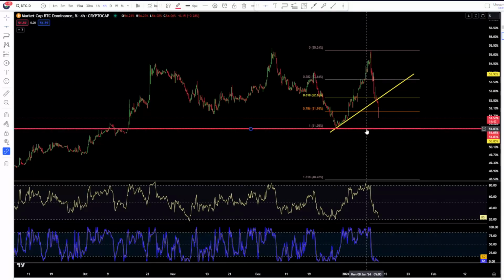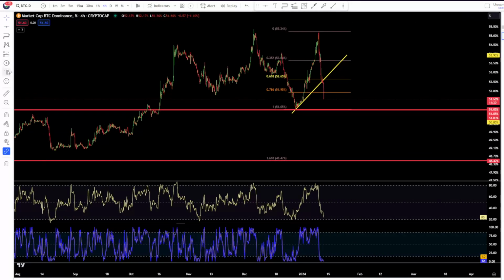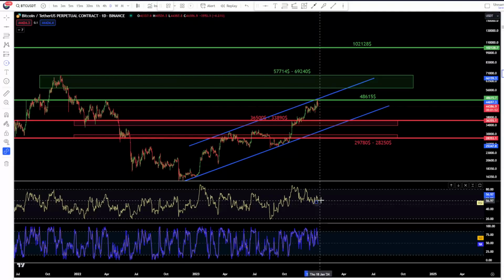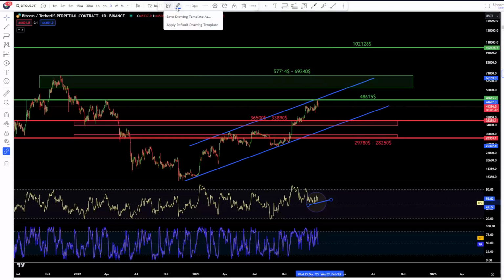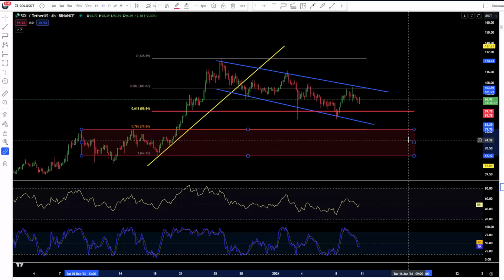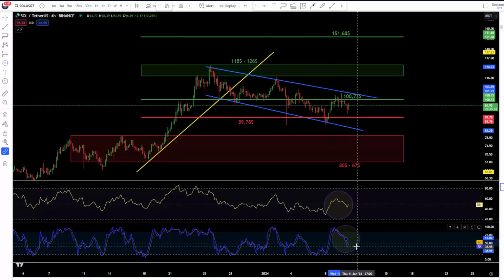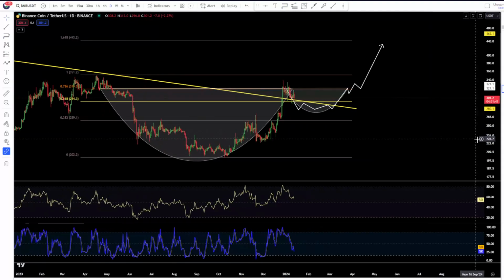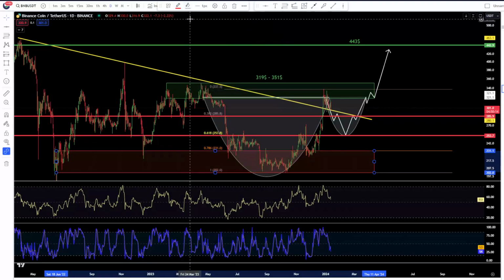Market Review Friday 12/1/2024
Hello everyone, I invite you to every Friday's review of the leading cryptocurrencies, let's start by checking the situation regarding BTC's dominance over the rest of the market. We will start by defining, using the yellow line, a local upward trend that was dynamically interrupted by a sudden capital flow